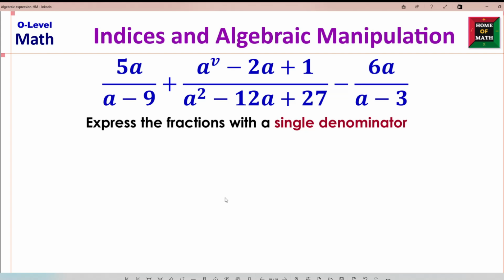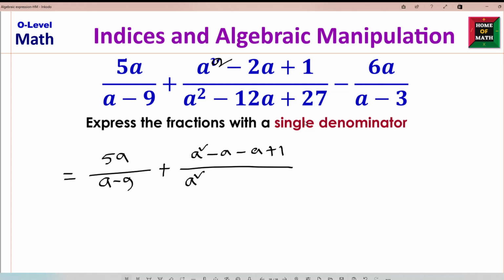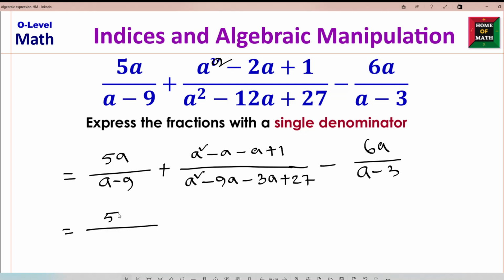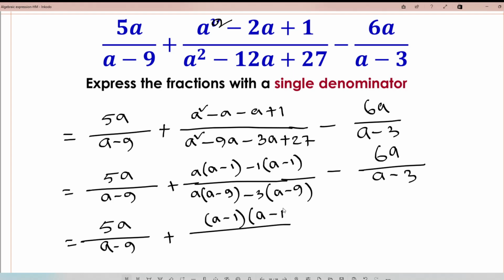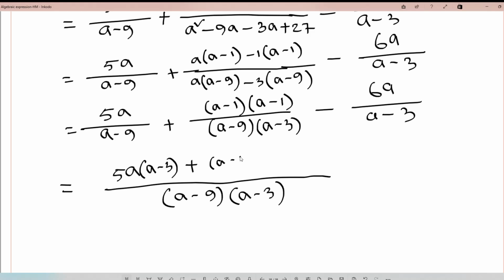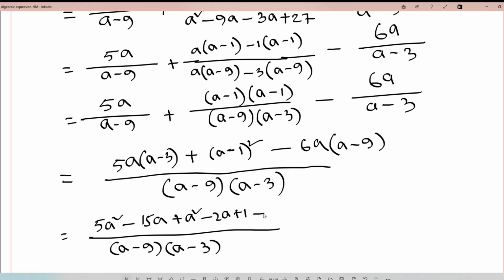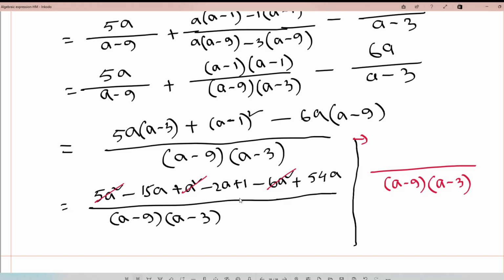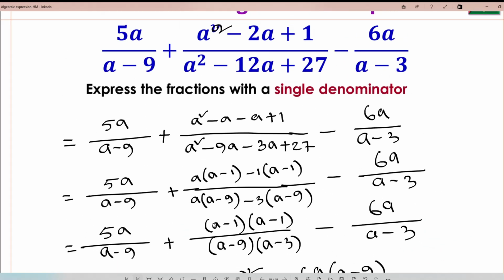How to express fractions as a single fraction - Algebra